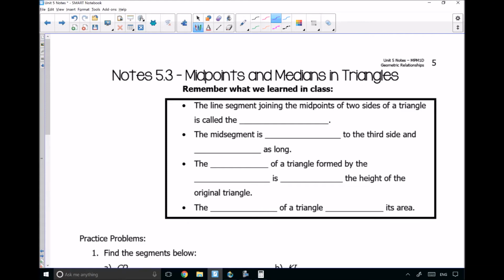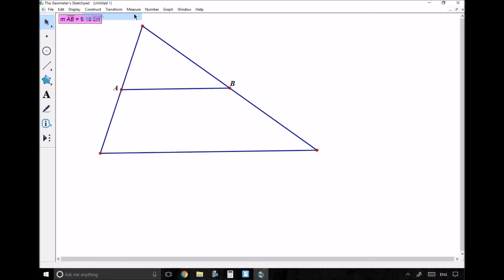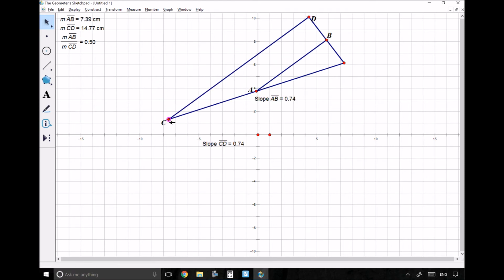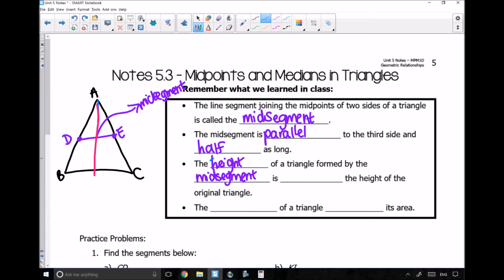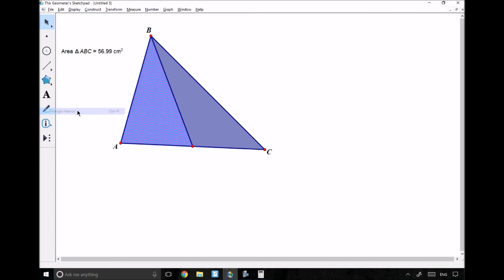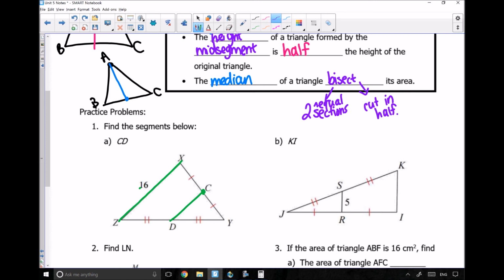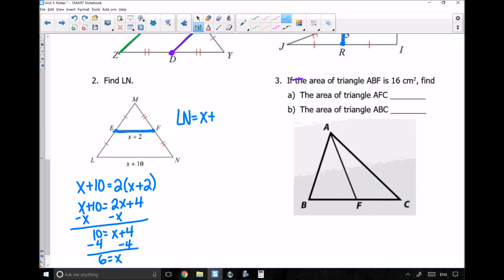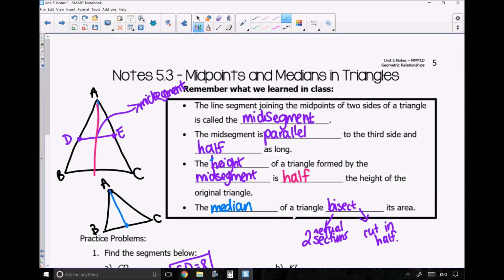Video #5.3 - Midpoints and Medians in Triangles